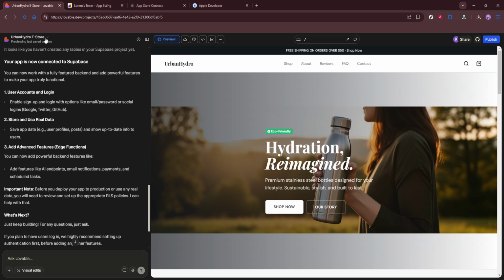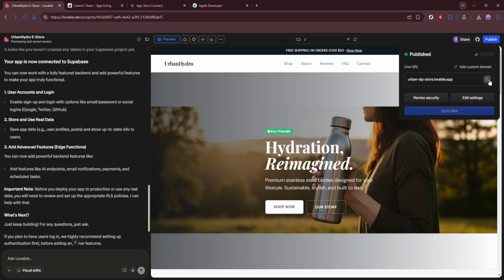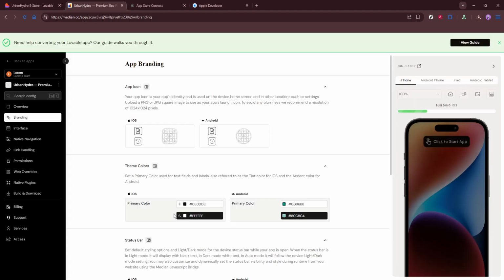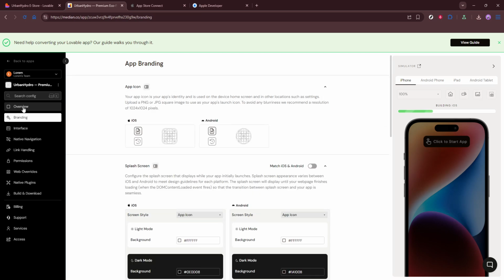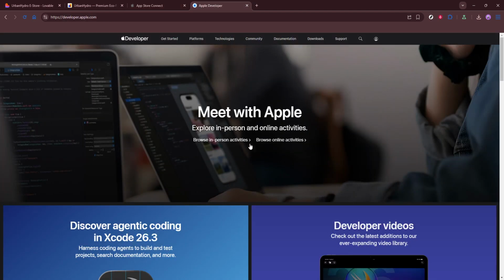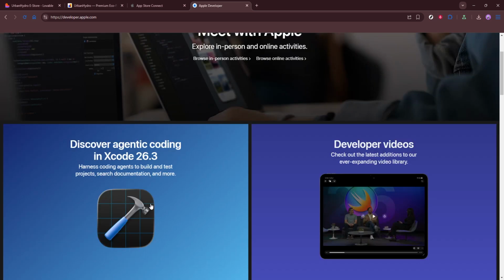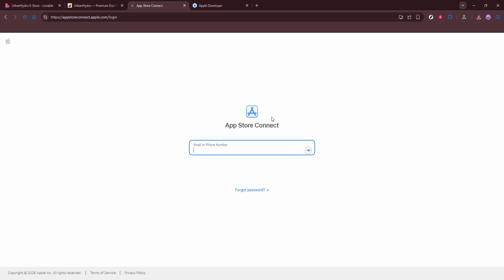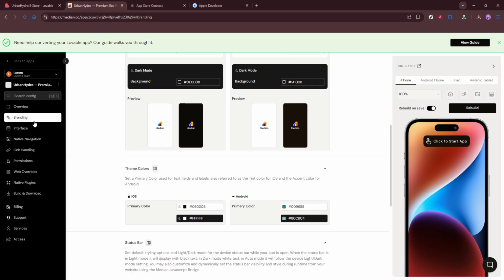How to Publish Lovable App to the Apple App Store [Step-by-Step Tutorial] 2026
In today's video we cover  How to Publish Lovable App to the Apple App Store [Step-by-Step Tutorial] 2026